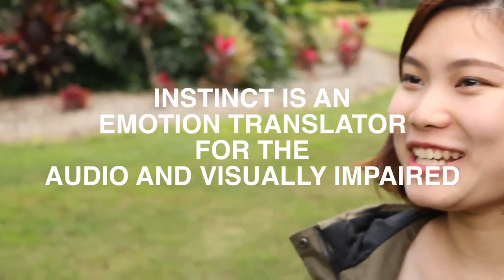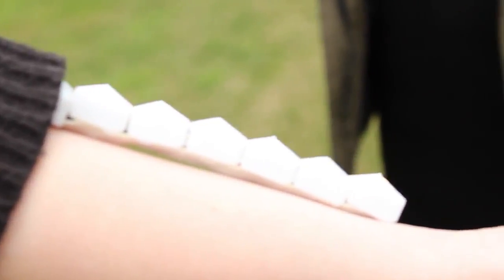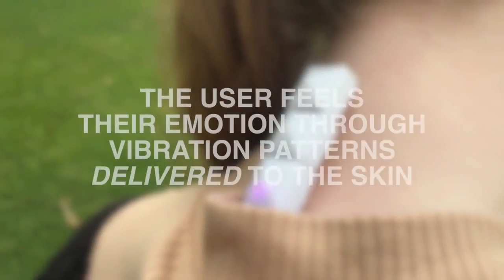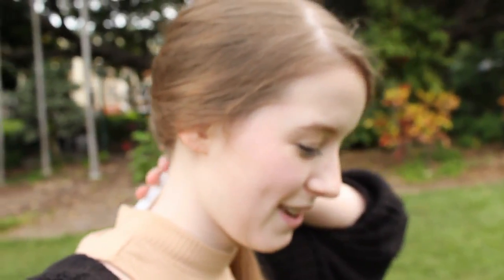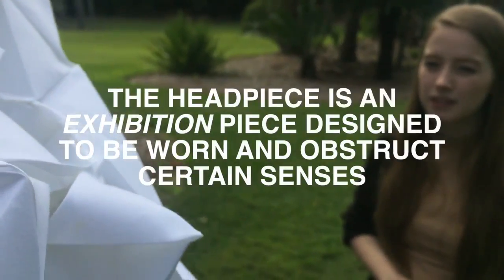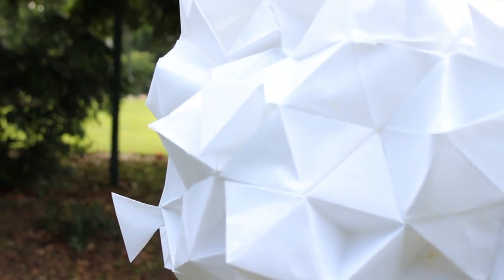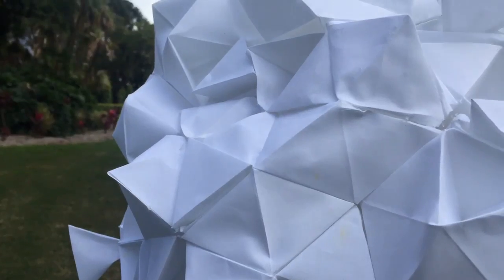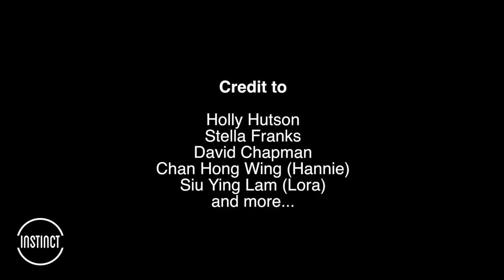HIF Cloud 2015 - ALTOSTRATUS